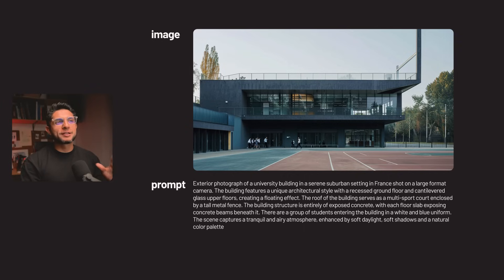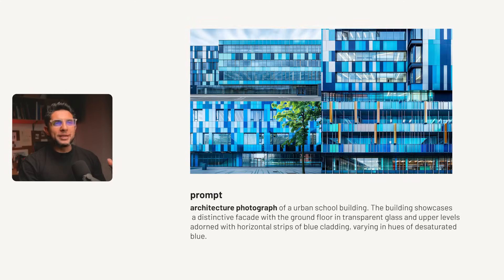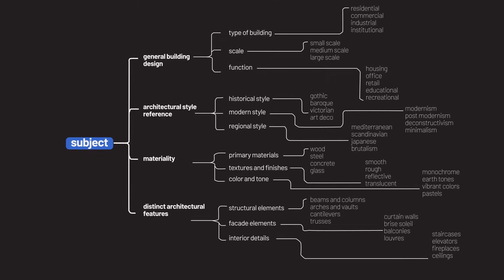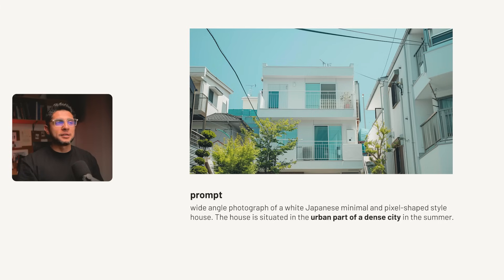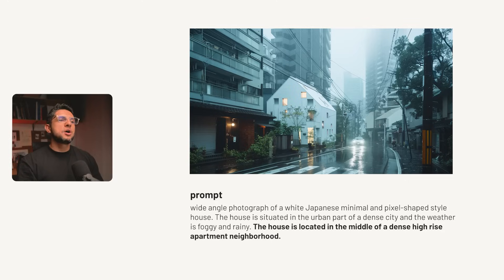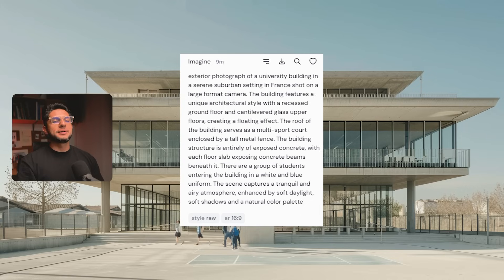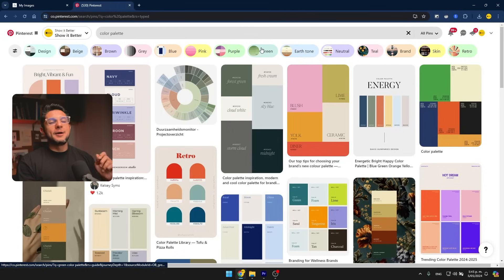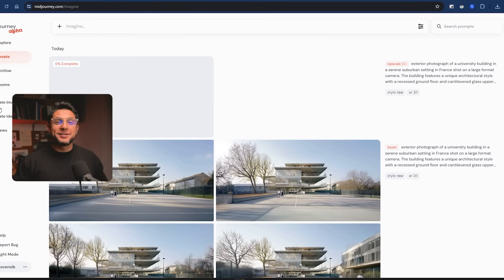Midjourney for Architects: Advanced Workflow Guide for photorealistic images.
If you want to learn more about AI in Midjourney follow

My Architecture computer setup:
My current computer setup details:

0:00 Medium in Midjourney
2:14 Subject in midjourney
3:50 Environment in Midjourney
6:30 Example prompting in Midjourney
8:06 Using image references in Midourney
8:56 Applying color to an image in midjourney